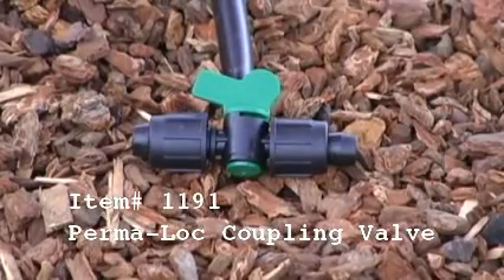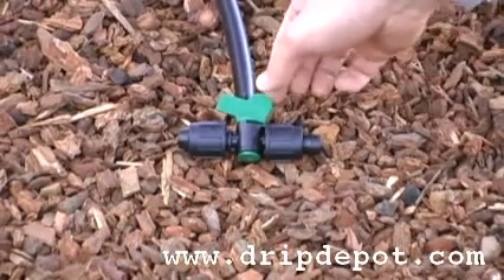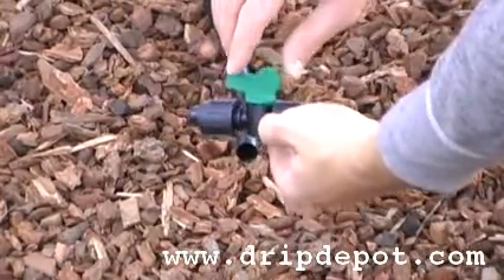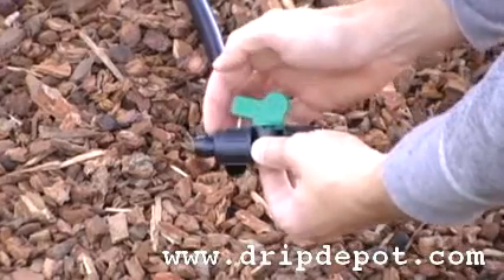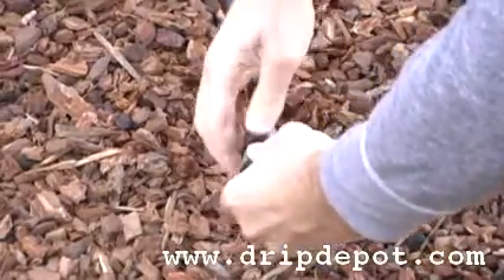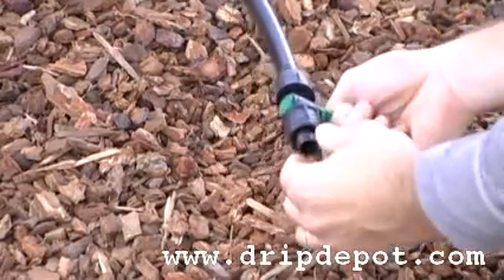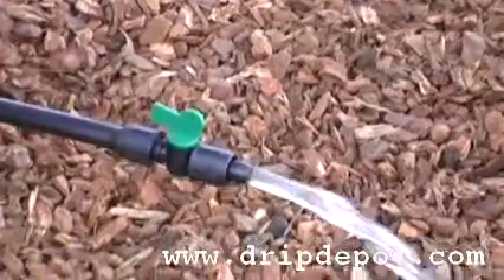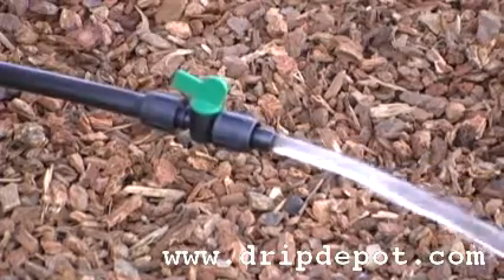How to use a 1/2" Perma-Loc Hose Coupling Valve in a drip irrigation system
on how to use a 1/2" perma loc hose coupling valve to control water flow in a drip irrigation system.